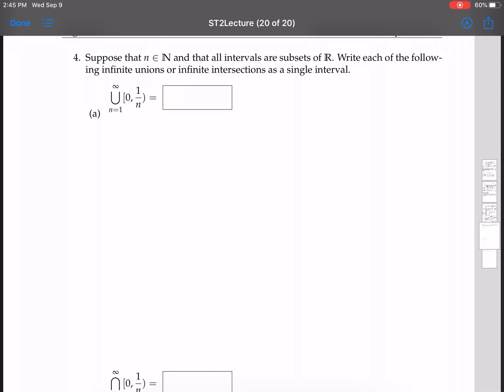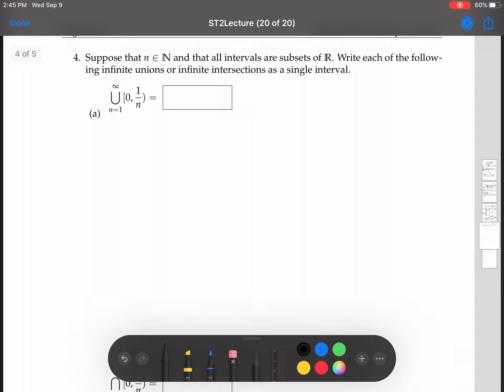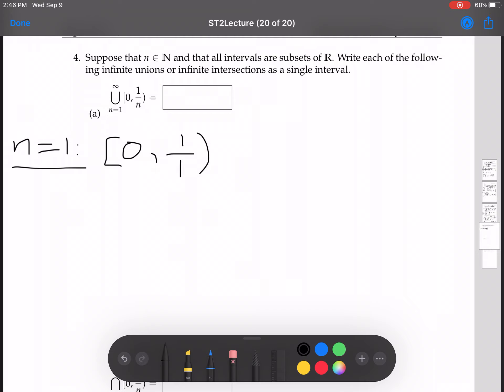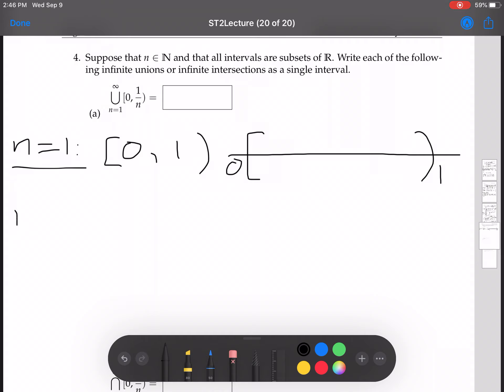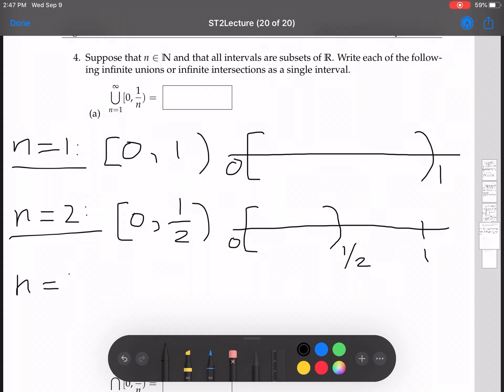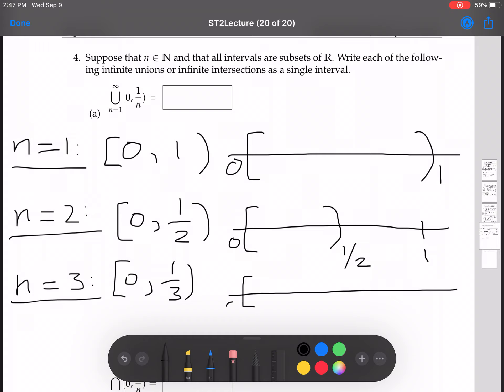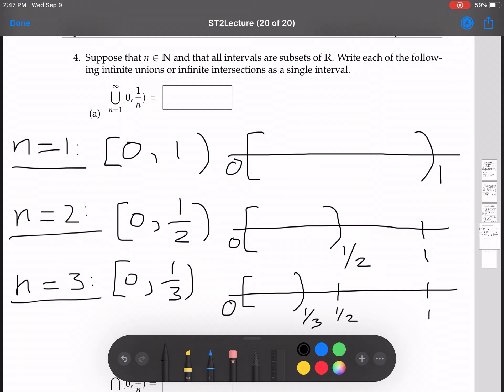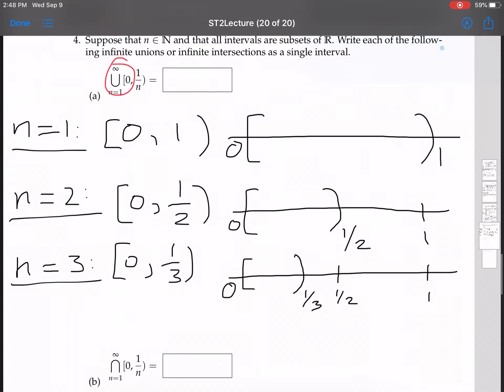Set Theory 2 Example 4 Part A